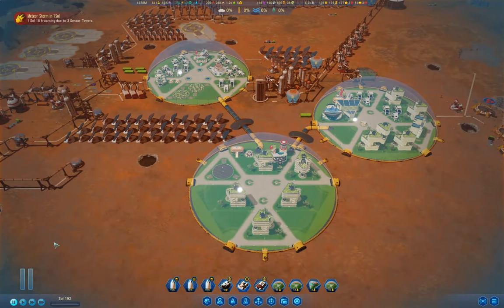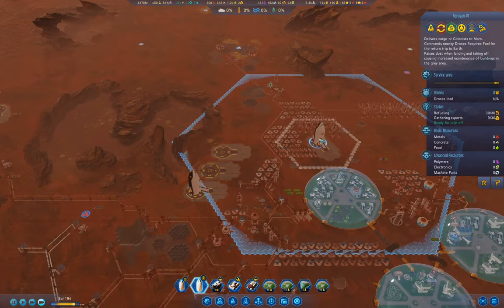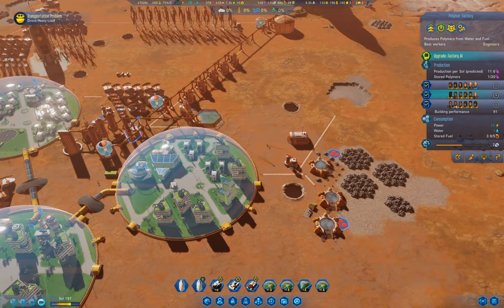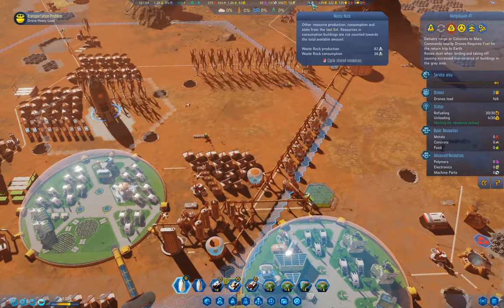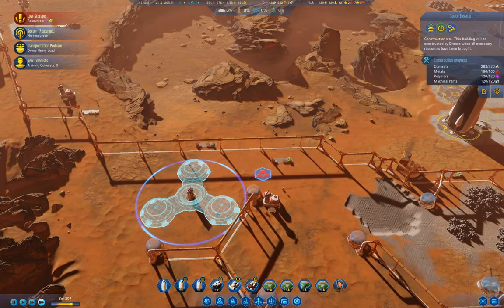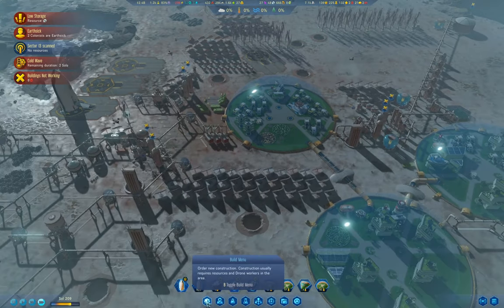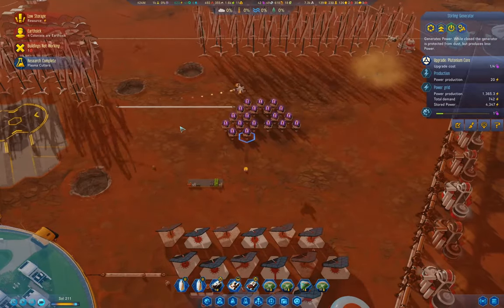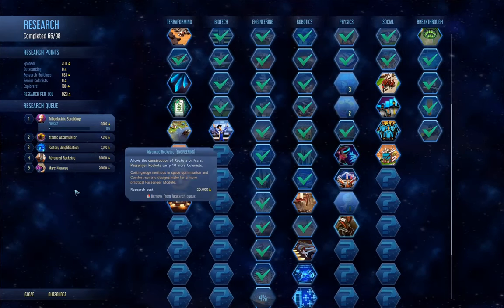Surviving Mars - Inventive India #17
More getting on with getting on. Includes economic recovery and a possibly wondrous development.